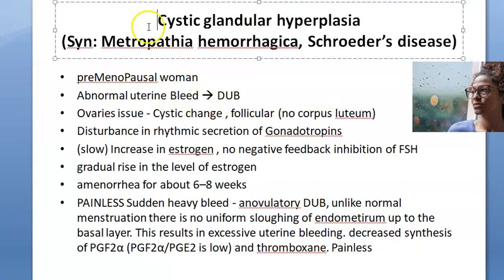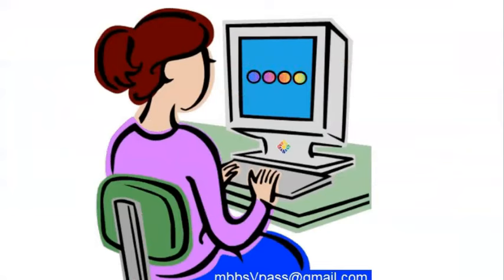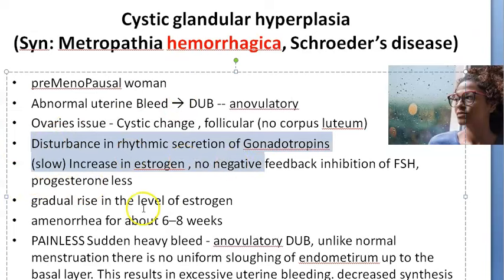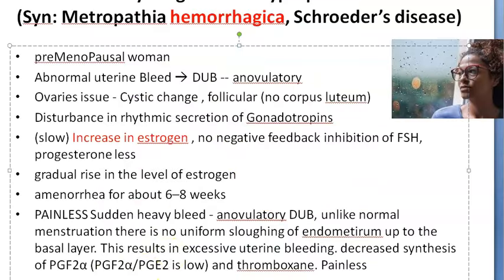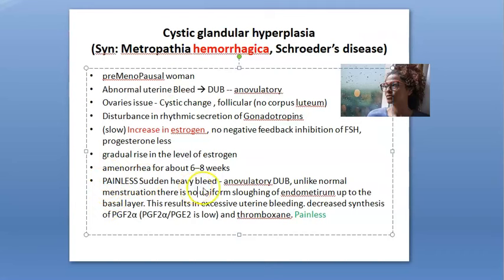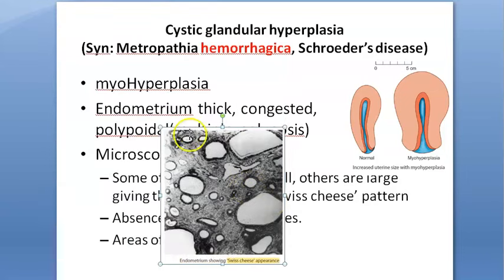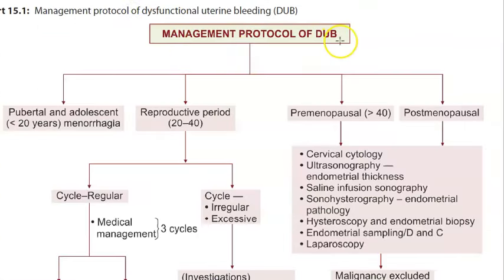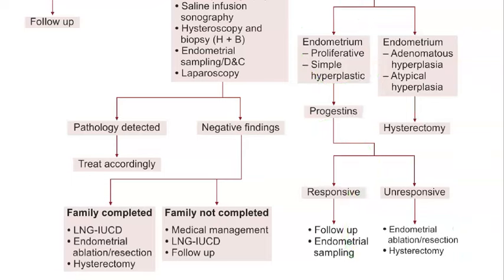Gynecology Metropathia hemorrhagica Cystic Glandular HyperPlasia Schroeder swiss cheese DUB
4:20 Myohyperplasia swiss cheese endometrium
5:23 treatment - rule out malignancy of endometrium, progesterone, endometrial abalation resection, hysterectomy no need of anti-prostaglandin

Aovulatory - (Very similar to PCOS but cyst is in endometrium..not ovary)